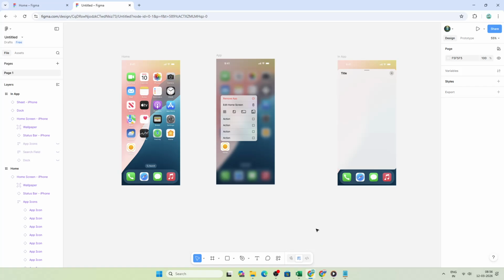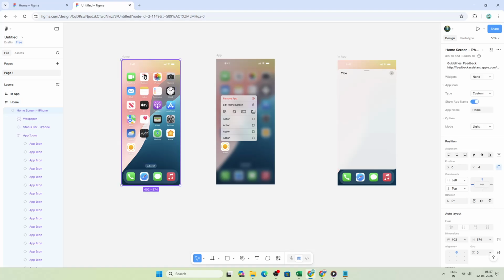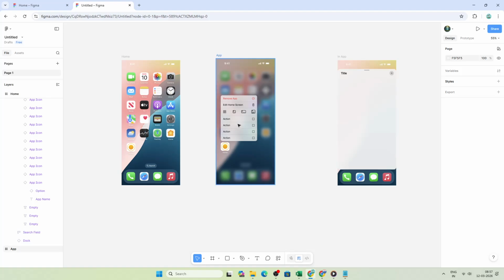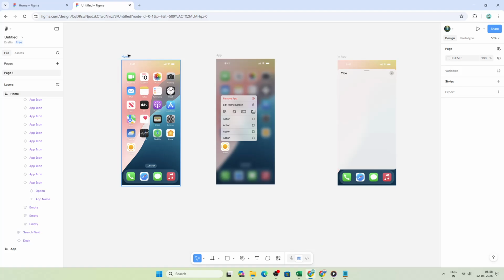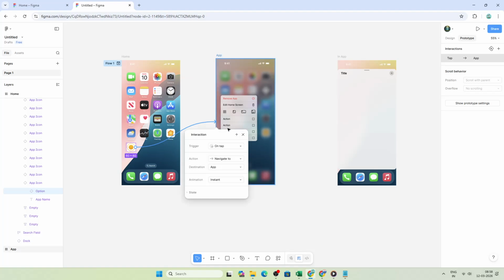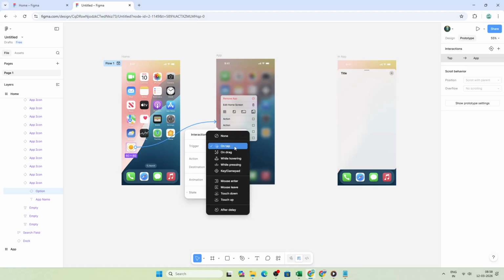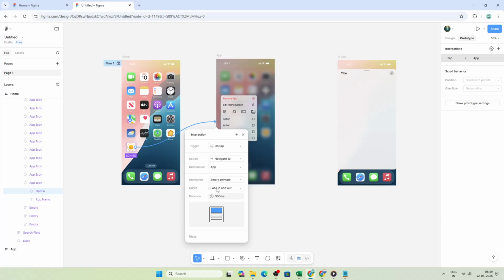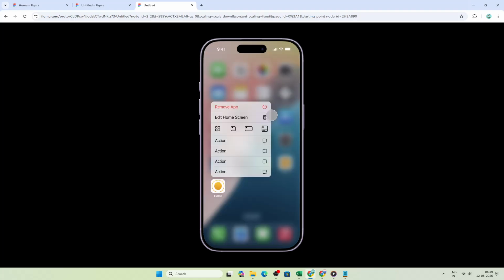How To Use Figma To Build A Clickable Prototype For Your Mobile App (Step By Step)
Learn how to use Figma to build a clickable prototype for your mobile app in this step-by-step UI/UX design tutorial. Master Figma prototyping techniques to create realistic mobile app interactions and improve your design workflow.